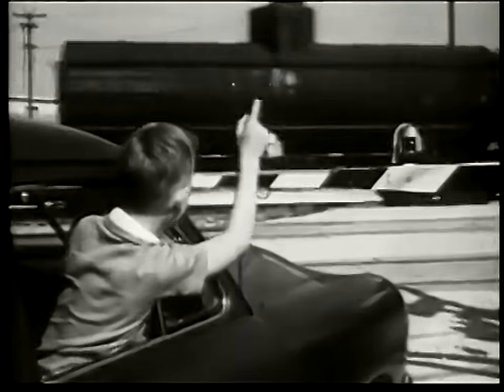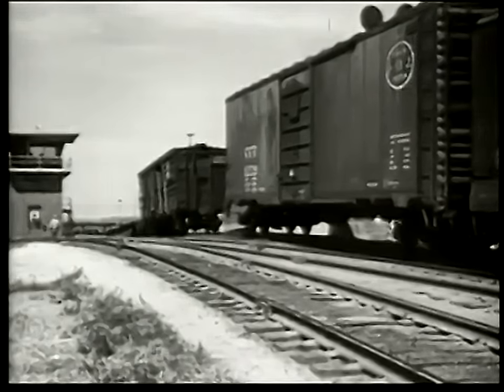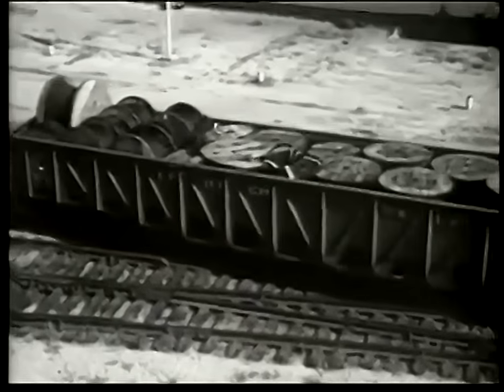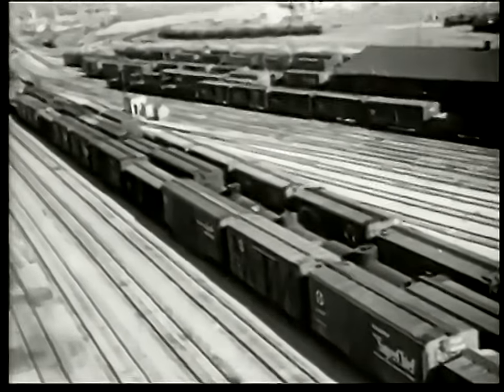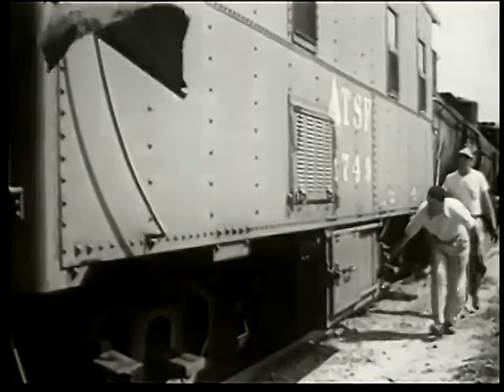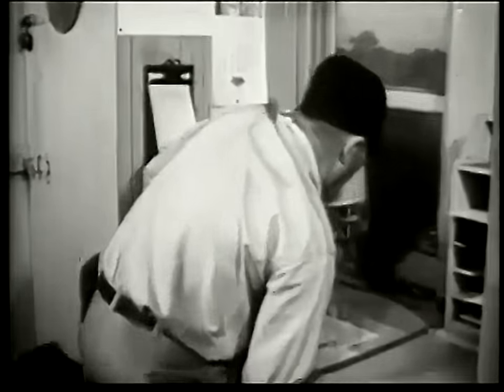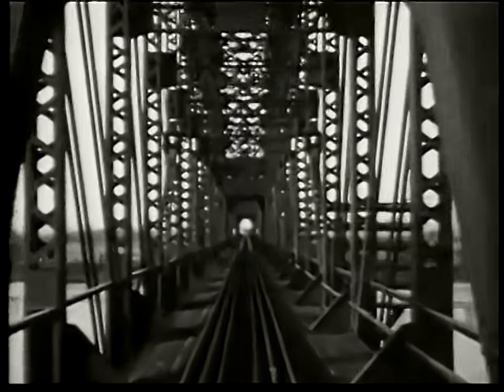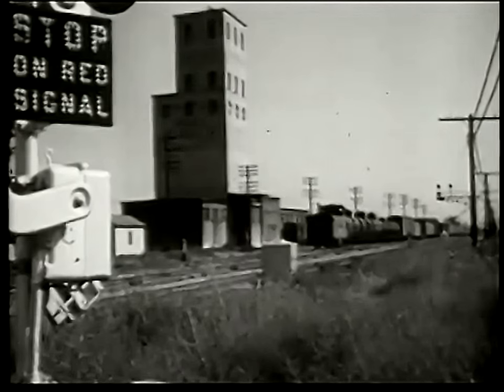Santa Fe Railway The Freight Train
This film was produced by the Santa Fe Railway on how a freight train is assembled and operated over the Santa Fe system.